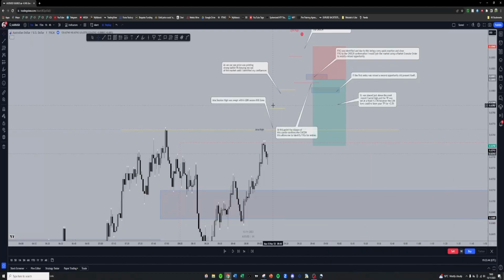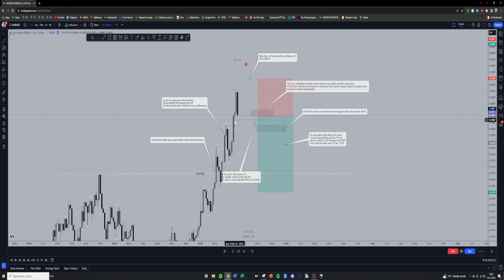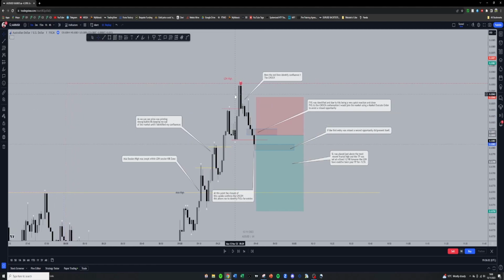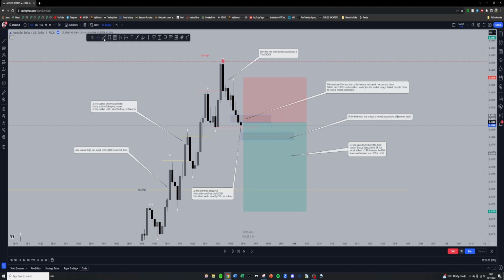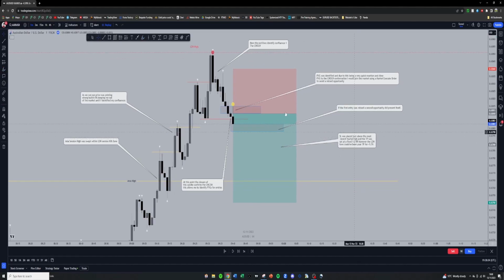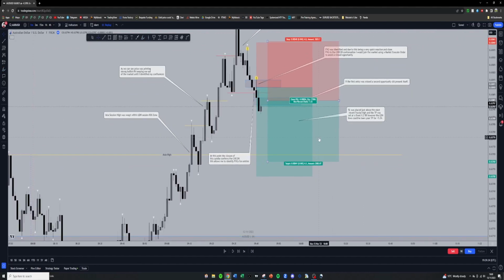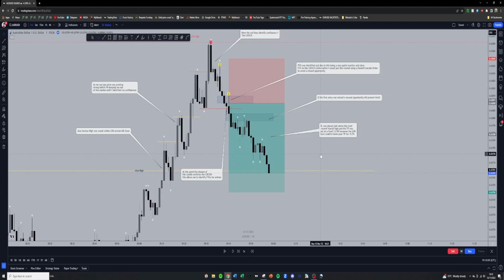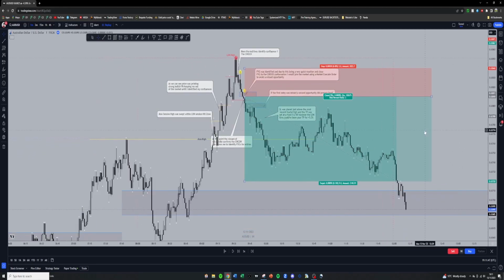Trading Secrets Exposed | The ICT Judas Swing Case Study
Dive into the fascinating world of trading with our latest video as we unravel the secrets behind the Judas Swing strategy! 📈💡 Join us for an in-depth case study that showcases this powerful trading concept in action. 🔄📊 Witness first-hand how market dynamics are strategically navigated, turning deception into triumph. 🕵️‍♂️💰 Don't miss out on this opportunity to enhance your trading arsenal and gain a unique perspective on market movements. Hit play now and let's decode the Judas Swing together – because in the world of trading, knowledge is power!